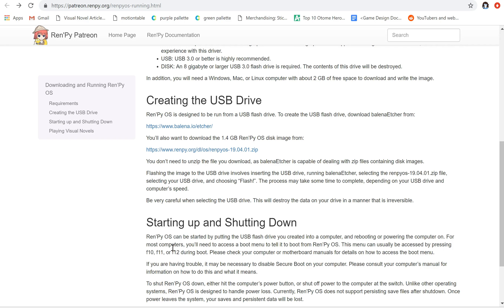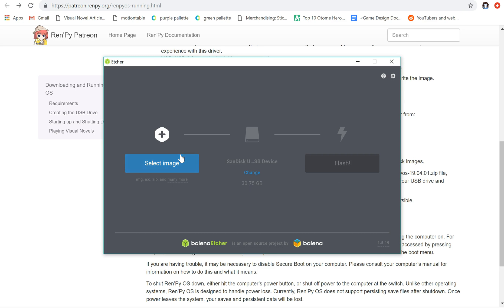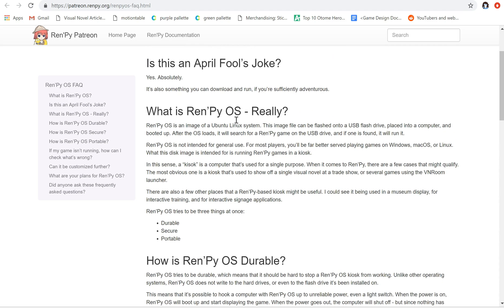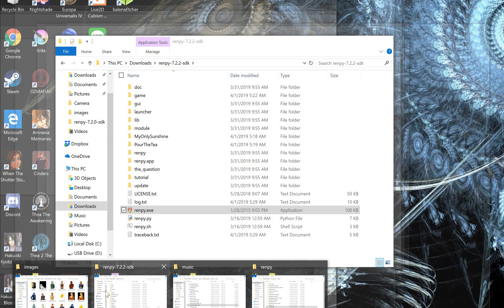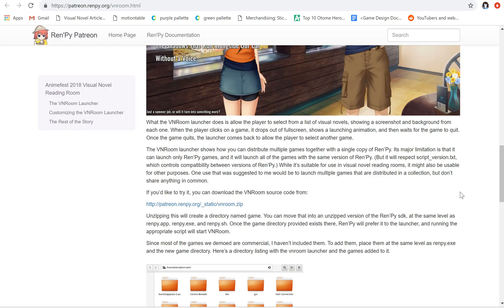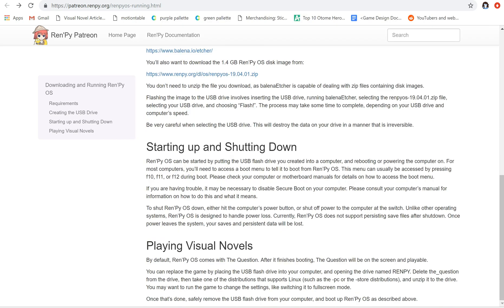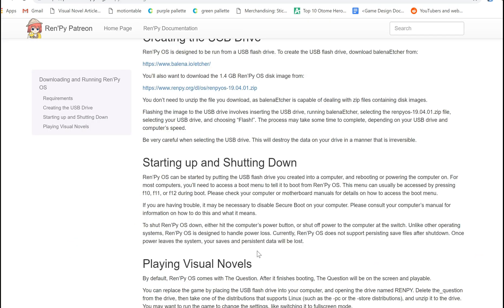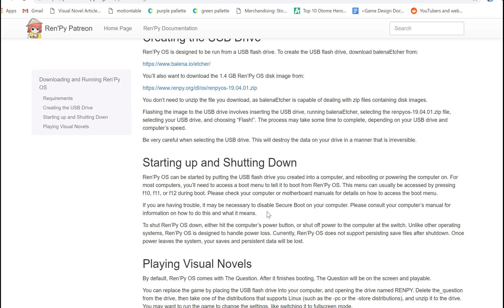Ren'PyOS: How the Hell Do I use it?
The joke is the half-assed video editing, not the content of the video itself. Ren'PyOS is a real thing and will potentially have real uses.